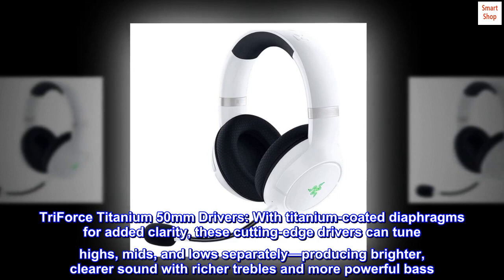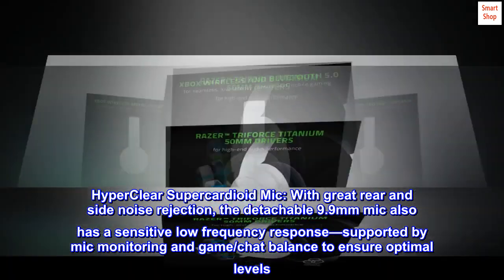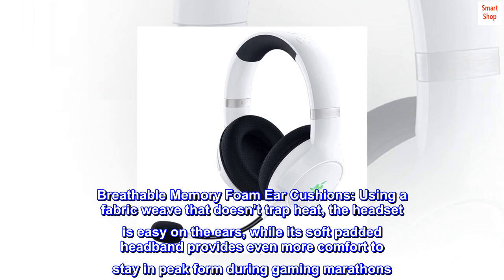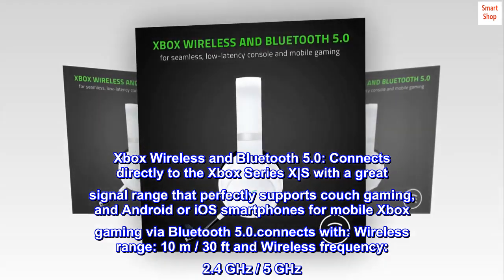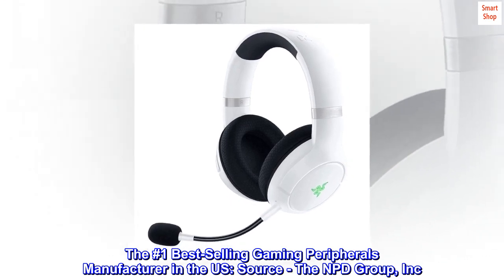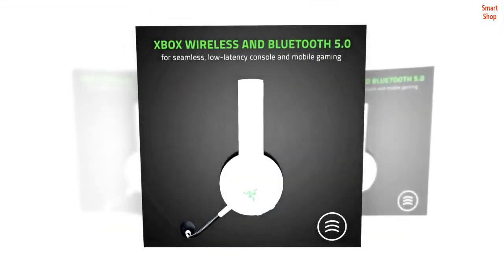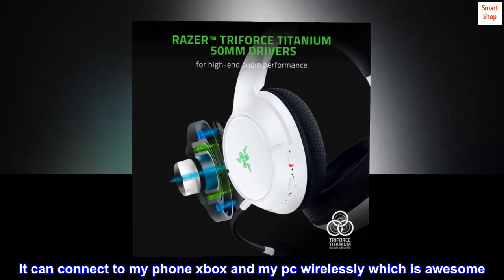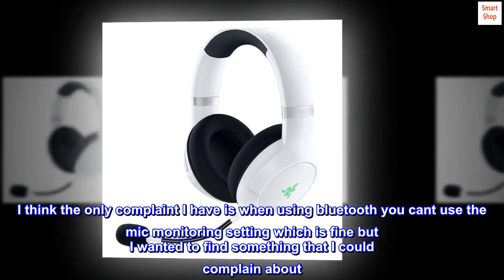Razer Kaira Pro Wireless Gaming Headset for Xbox Series - ALK Shop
Razer Kaira Pro Wireless Gaming Headset for Xbox Series

TriForce Titanium 50mm Drivers: With titanium-coated diaphragms for added clarity, these cutting-edge drivers can tune highs, mids, and lows separately—producing brighter, clearer sound with richer trebles and more powerful bass
HyperClear Supercardioid Mic: With great rear and side noise rejection, the detachable 9.9mm mic also has a sensitive low frequency response—supported by mic monitoring and game/chat balance to ensure optimal levels
Dedicated Mobile Mic: Hidden in the headset is a second mic that works without the HyperClear Cardioid Mic for convenient communication on the go or answering calls.Up to 15 hours (with Chroma Lighting) / 20 hours (without Chroma Lighting)
Breathable Memory Foam Ear Cushions: Using a fabric weave that doesn’t trap heat, the headset is easy on the ears, while its soft padded headband provides even more comfort to stay in peak form during gaming marathons
EQ and Xbox Pairing Button: Tap twice to cycle through 4 EQ settings—such as FPS Mode that enhances in-game audio like enemy footsteps, and Bass Mode to amplify low frequency sounds / hold once to connect the headset to the console
Xbox Wireless and Bluetooth 5.0: Connects directly to the Xbox Series X|S with a great signal range that perfectly supports couch gaming, and Android or iOS smartphones for mobile Xbox gaming via Bluetooth 5.0.connects with: Wireless range: 10 m / 30 ft and Wireless frequency: 2.4 GHz / 5 GHz
The #1 Best-Selling Gaming Peripherals Manufacturer in the US: Source - The NPD Group, Inc. U.S. Retail Tracking Service, Keyboards, Mice, PC Headset, PC Microphone, Gaming Designed, based on dollar sales, 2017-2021

Enjoy cutting-edge audio performance that embraces the future of Xbox. Enter the Razer Kaira Pro for Xbox—a wireless Xbox Series X headset that supports mobile Xbox gaming. Fitted with our best drivers and headset mic, experience stellar sound and voice chat for unrivalled console and mobile gaming.

What a great headset.
I honestly have no complaints on this headset. The battery life is huge. Its very comfortable. It can connect to my phone xbox and my pc wirelessly which is awesome. The app where you adjust all your settings works good. The mic quality is really good and you can adjust those settings as well. Its light weight so its not to heavy on your head. I love this headset. I think the only complaint I have is when using bluetooth you cant use the mic monitoring setting which is fine but I wanted to find something that I could complain about. Awesome headset I have had mine for about 8 months and the battery life is still good.